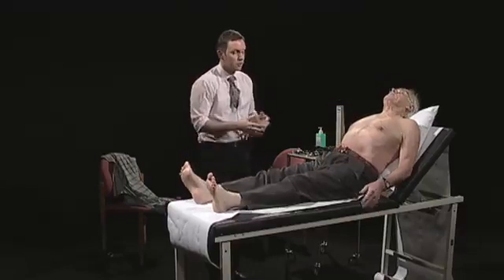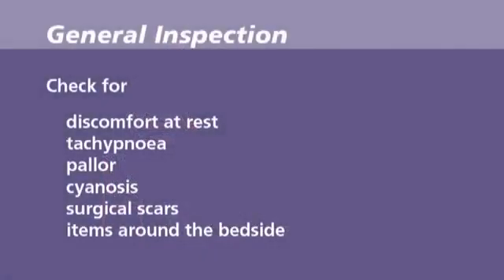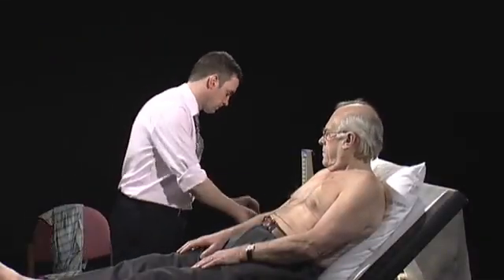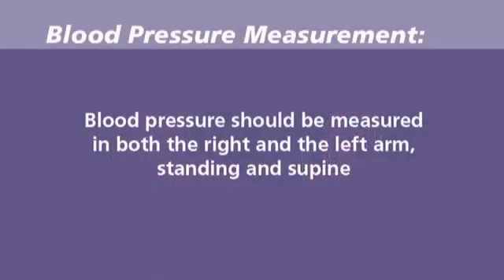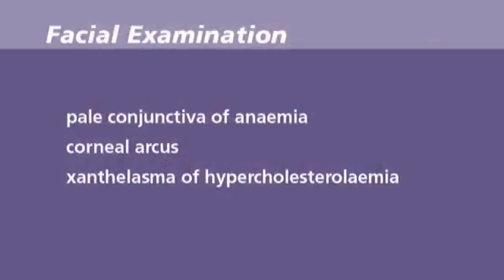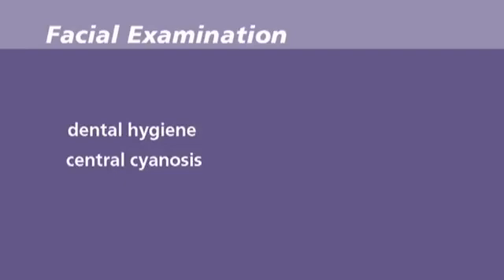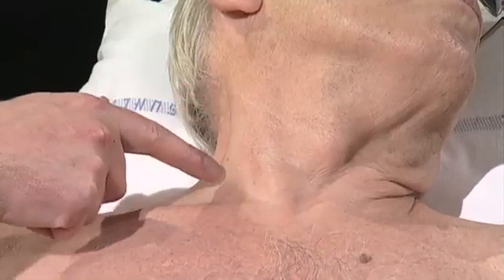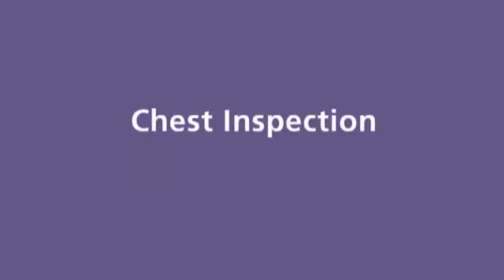Unintentional Medical ASMR: Cardiovascular Examination Explanation